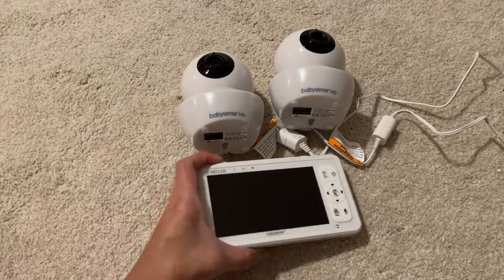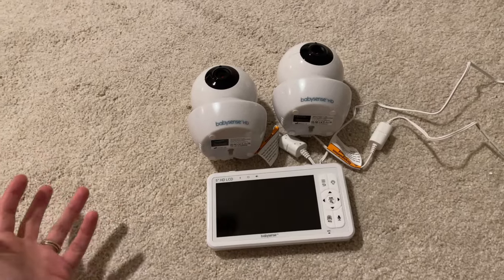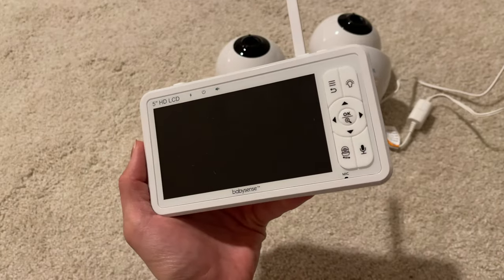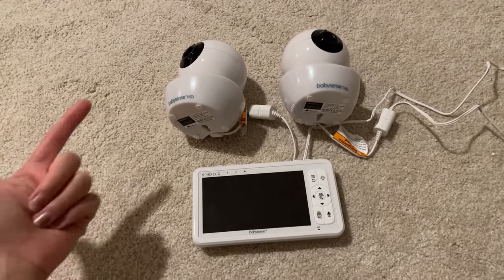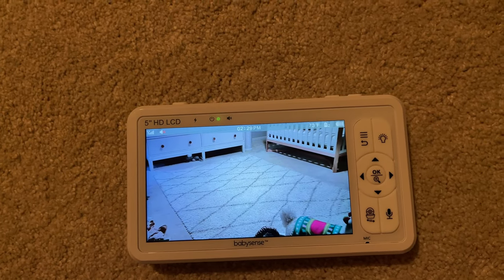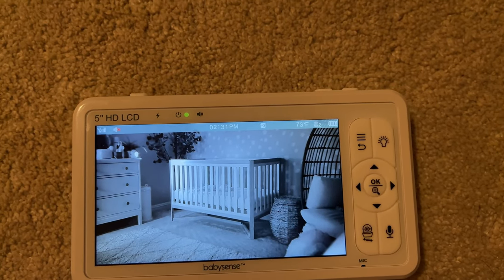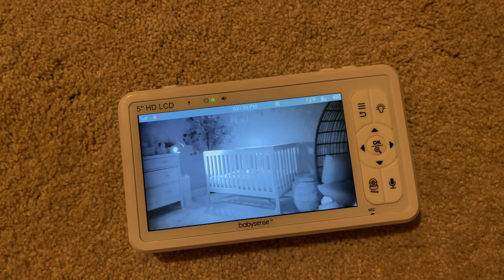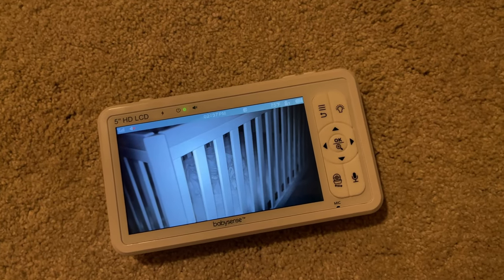Babysense 5" HD Split-Screen Baby Monitor Review - Does It Really Work?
Looking for peace of mind while your baby sleeps? Consider the Babysense 5" HD Split-Screen Baby Monitor! With two HD cameras, it offers a 720p clear view on a large screen. Enjoy split-screen viewing, 4X zoom, and 960ft range. Soothe your baby remotely with two-way audio, lullabies, or white noise. The 4000mAh battery and sound-triggered power-saving ensure longevity. Plus, it's hack-proof with no wifi needed! Great investment for parents!